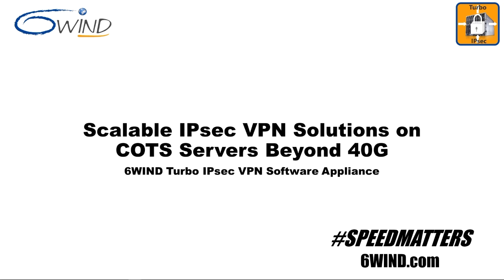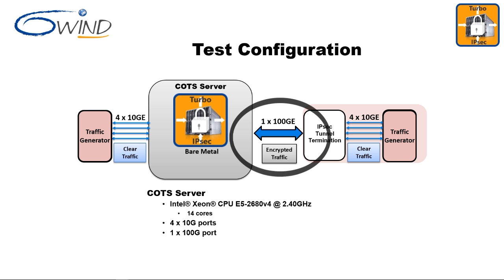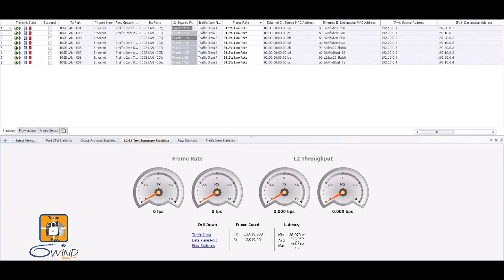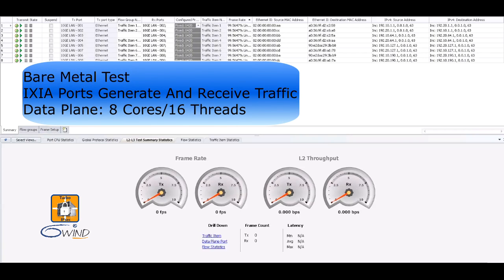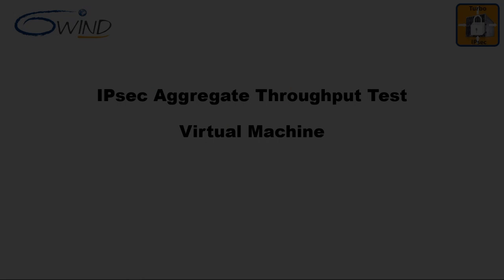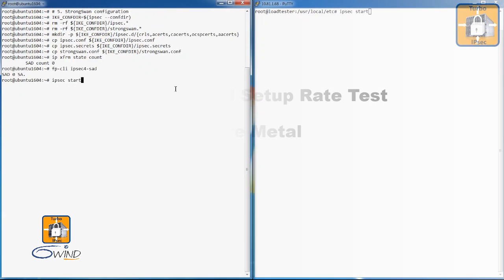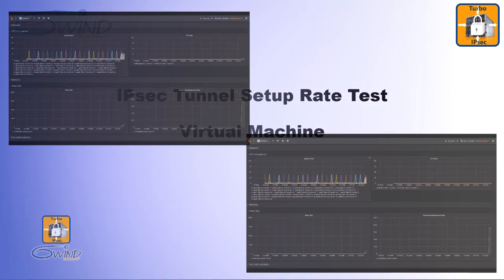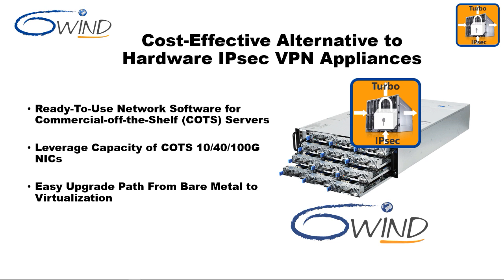6WIND: Scalable IPsec VPN Solutions on COTS Servers Beyond 40G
Demonstrate IPsec VPN scale to 100k tunnels and throughput  performance with 100 GE using comercial-off-the-shelf Intel-based servers.